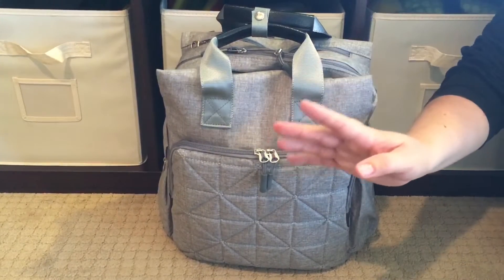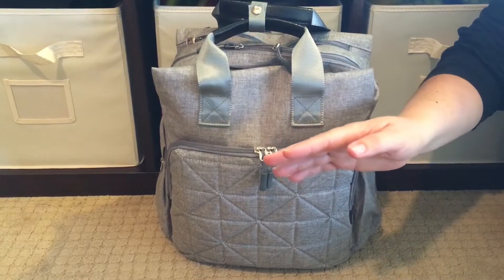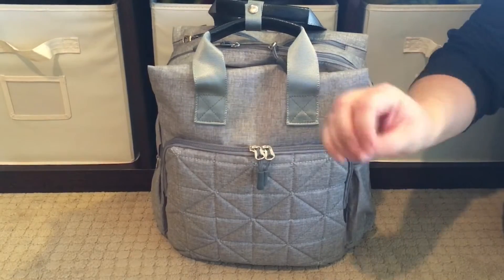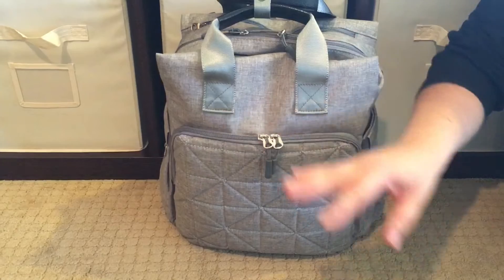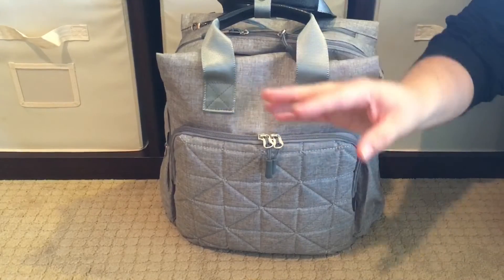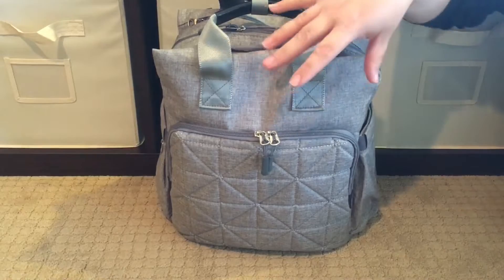Review/Packing Video: Soho Collections Kenneth Diaper Bag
**Note: all of my videos are created for, and directed toward, an adult audience. My channel, Perpetual Mommy, DOES NOT make YouTube content geared toward, nor intended to be watched by, minors. Again, this video is not intended for children.**

Wow...wow. wow. wow. I never would have thought that a diaper bag, at a price point below $35.00, could impress me-- but, here it is. I have been wanting to do some reviews of some more affordable/budget friendly diaper bags on my channel, but I had yet to come across one that I felt good sharing/promoting...until now. If you would be interested in more diaper bag review/packing videos with bags at a more budget friendly price point, such as the SoHo Kenneth bag, please let me know in the comments below. As always, I hope today finds you, and those you love, happy, healthy, and safe.

NOTICE: All music heard in my videos is from iMoive, is royalty free, and is used with permission from Apple, Inc. I do not own any rights to the music heard in my videos.